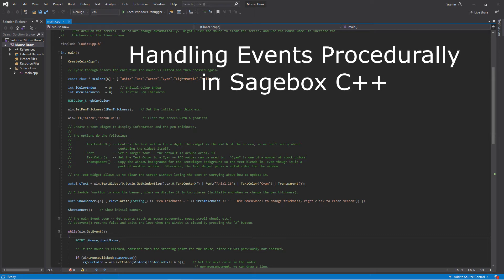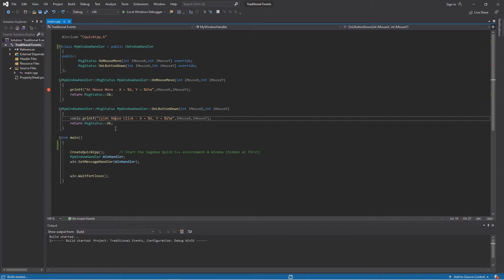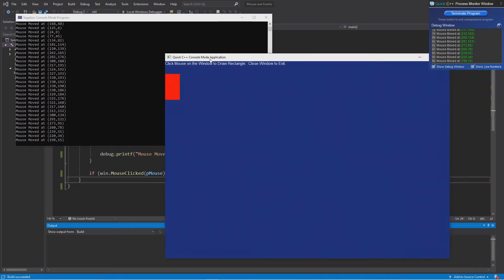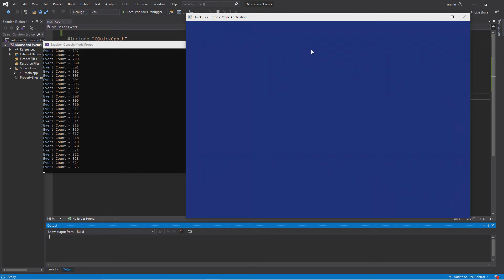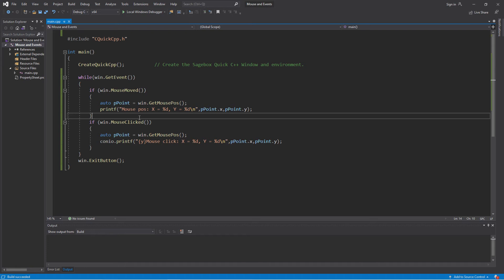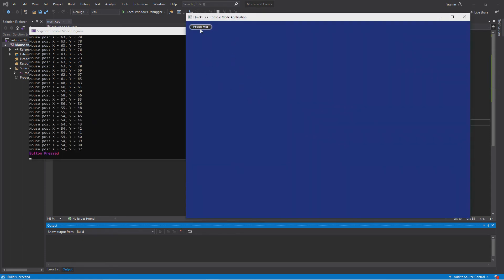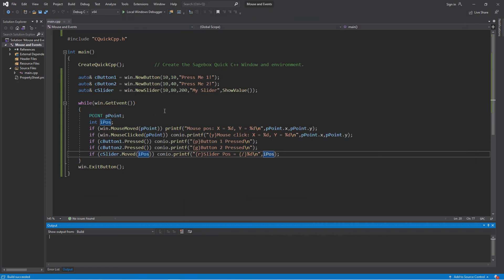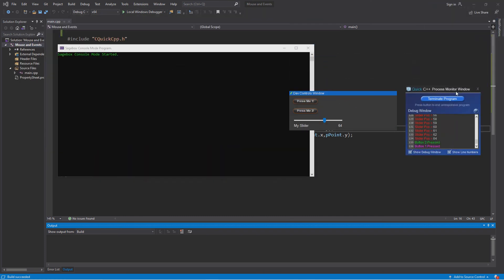Handling C++ Events Procedurally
This video shows how to handle Windows events procedurally using Sagebox and Sagebox Quick C++.

Go to 4:32 to start at the first example.

This shows how to program procedurally and handle events such as mouse movements, button presses, and other events occurring -- without callbacks or hard-to-understand code.

Sagebox handles events simply in regular procedural code, such as a console mode program or Pure Windows program in C++.

Whether we use Windows programming, WxWidgets, QT, and others, events are usually set as callbacks  for each event. Sagebox supports this, too, but most of the time we don't need to create an event-driven structure just to get our events in C++.

The video shows an example of using traditional callback-style events, and then moves into some simple examples of using events in a procedural program.

The video shows how to use this in a Windows program, and also how to use Sagebox tools when writing your Console-Mode program, library or object module -- using Sagebox to help with it, but not get in the way or taking it over.

This is the video index:

0:27 - Introduction
1:36 - Traditional Event Handling (callback-style)
2:57 - Handling Events Procedurally in Sagebox
4:32 - Program Example (Handling Mouse Events)
10:14 - Program Example (Handling Controls, buttons, sliders, etc.)
13:25 - Using Windows and Events for Console-Mode/library programs